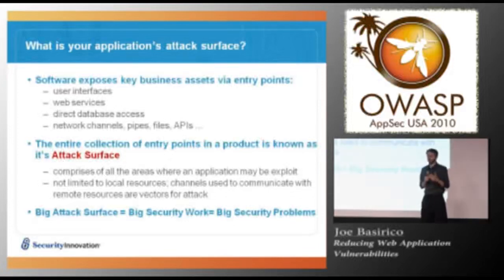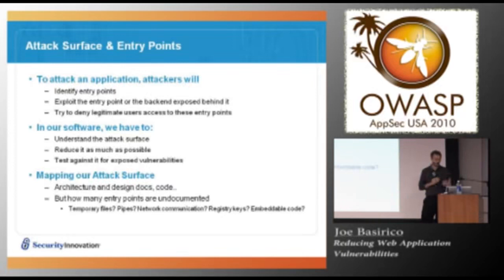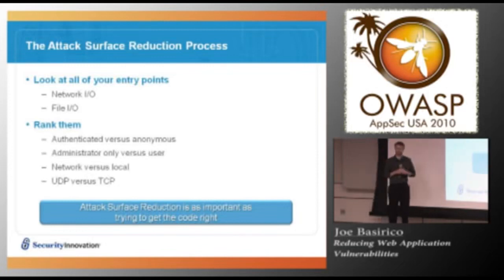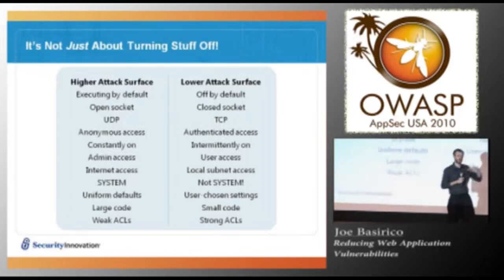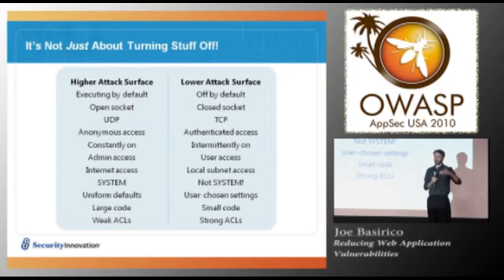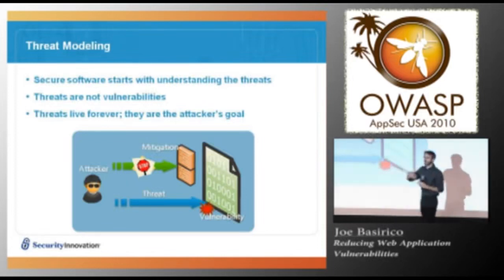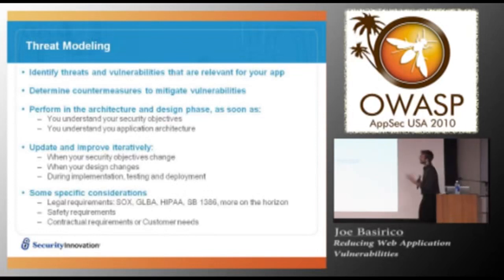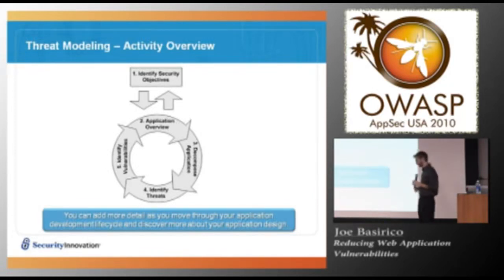Moving a Test Dependent to Design Driven development 2 4